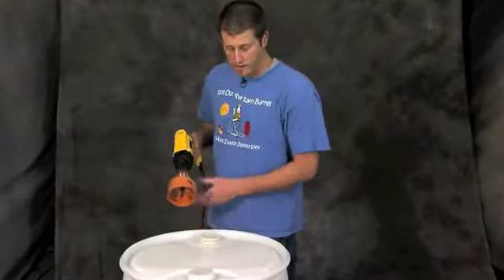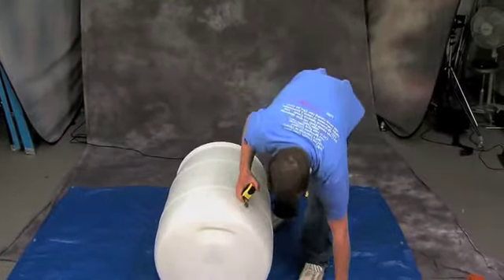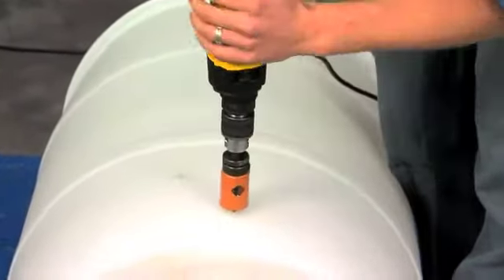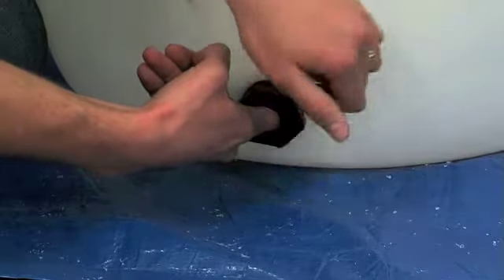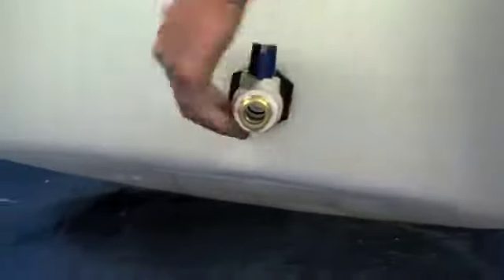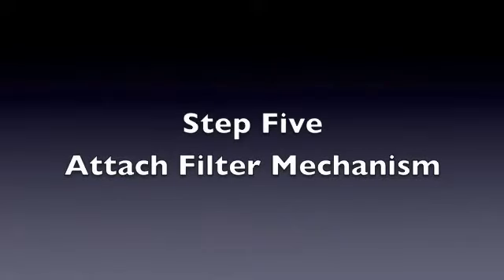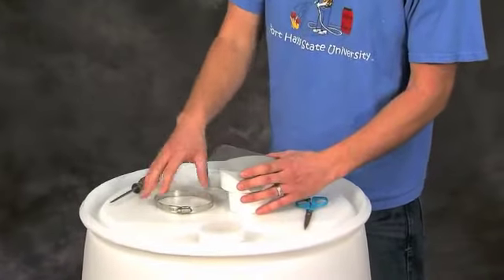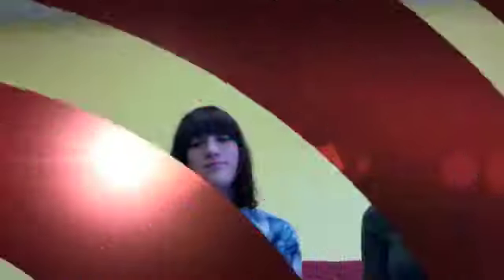Mercyhurst College Rain Barrel Proposal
A proposal to install rain barrels around the Mercyhurst campus and to enlighten the public on the importance of saving water.  Done for a project in Understanding Disaster.